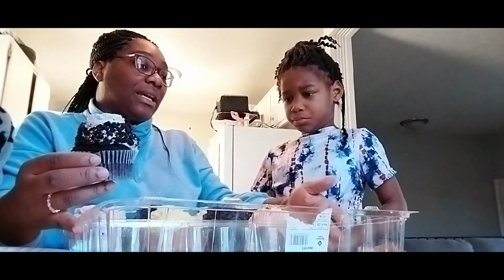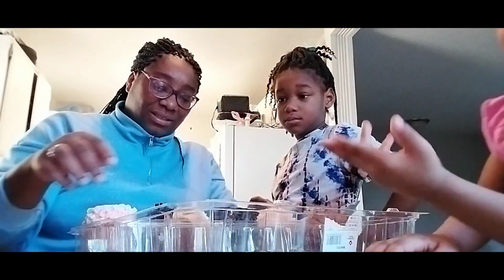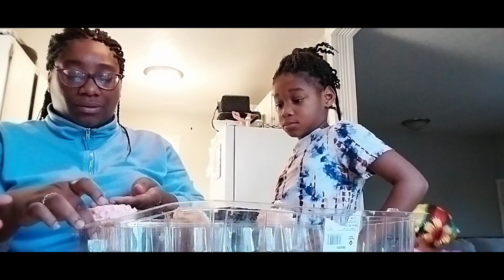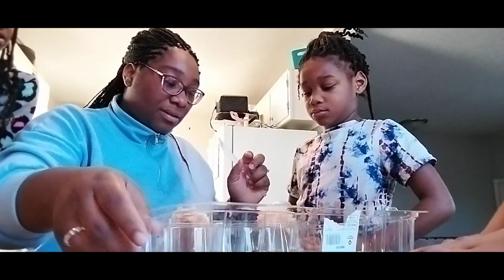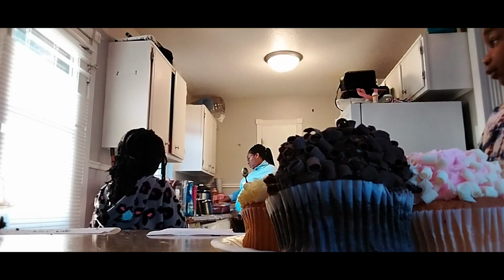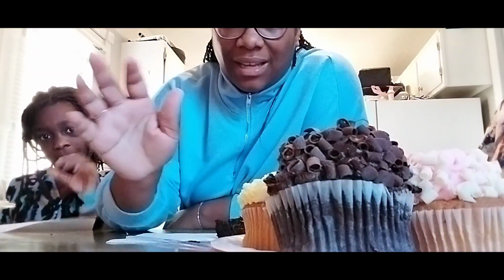Sams Cupcake Mukbang with the girls 💕💕💕🧁